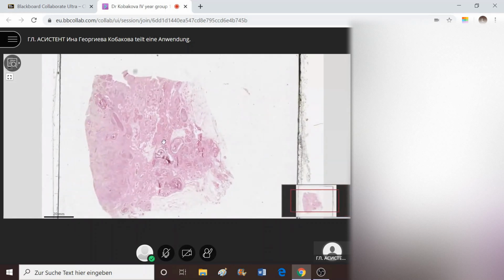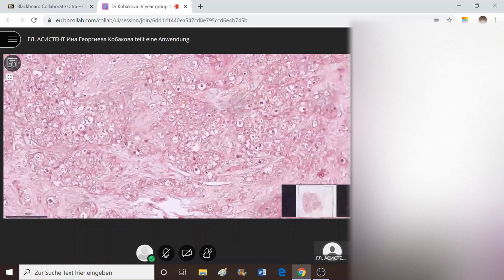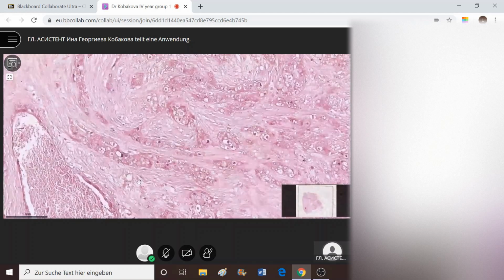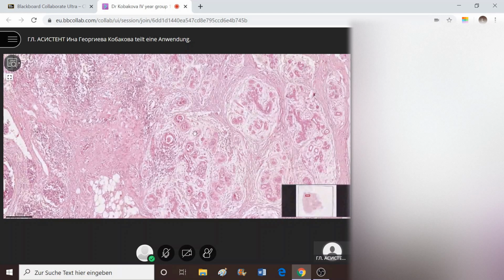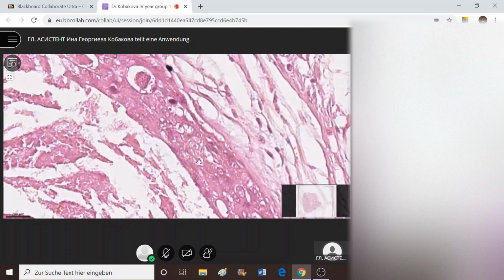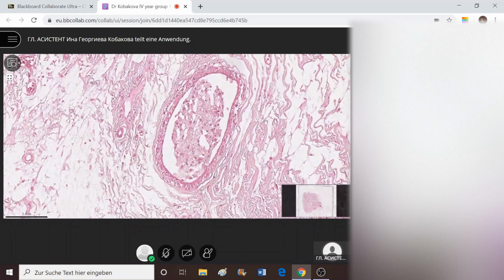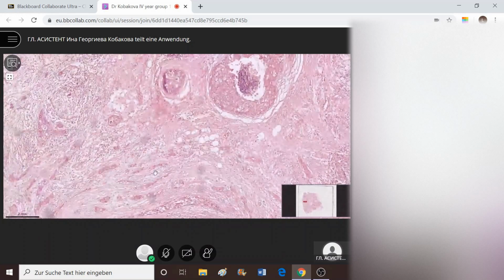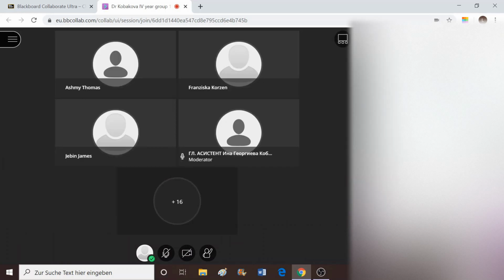33. Infiltrating ductal breast carcinoma